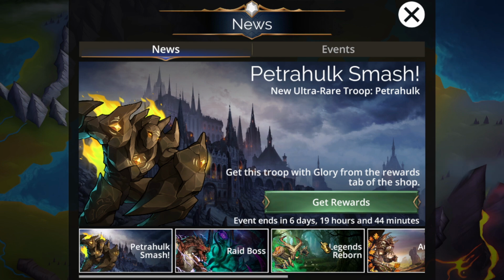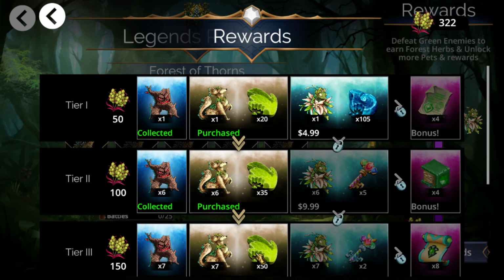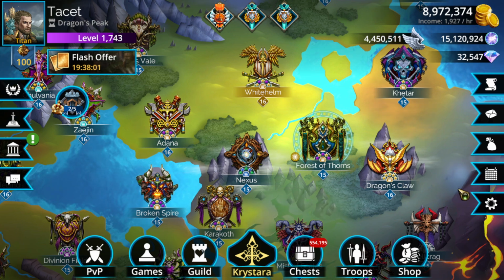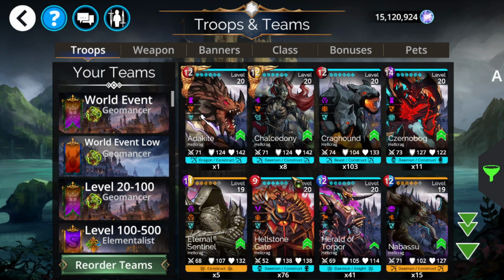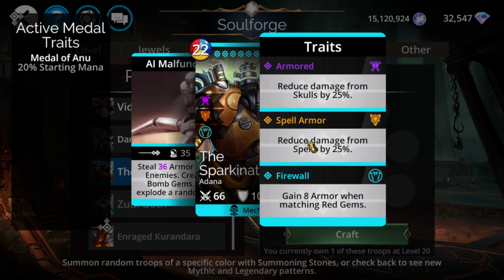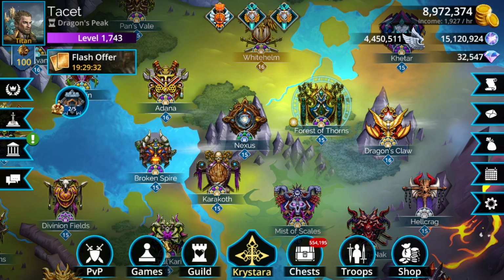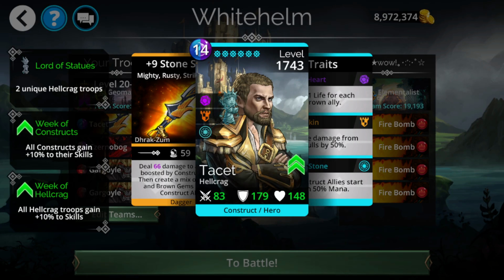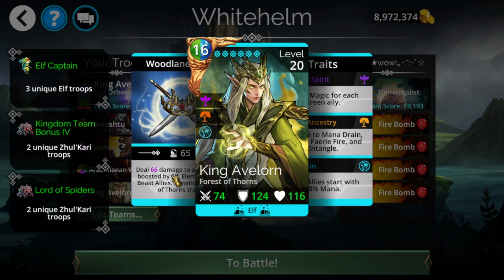Gems of War: Event Objectives | 1st Ever Legends Reborn Event and 6 New Pets Week!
Hello everyone! Today I go over the event objectives for the Gems of War Petrahulk Smash event in which the Petrahulk is added to the game. This week bring a ton of stuff like the first ever legends reborn even, a total of 6 new pets this week, and a new faction and mythic on Friday.

Here are all the teams mentioned in the video:

World Event:
[7213,7206,1228,7204,3046,1,3,2,3,1,2,1,14035]

World Event Low:
[7212,7212,1129,7213,3082,1,3,2,3,1,2,1,14035]

Depths of Sin Level 20-100:
[1266,7206,6622,6622,3046,1,3,2,3,1,2,1,14035]

Depths of Sin Level 100-500:
[1110,6146,6529,6638,3079,2,2,1,3,1,3,1,14034]

Depths of Sin Pure Faction:
[6873,6874,6874,6874,3061,1,3,1,1,3,1,2,14028]

Geomancer Class Event:
[7212,7212,1129,7212,3046,1,3,2,3,1,2,1,14035]

King Avelorn:
[6771,1252,6555,6685,3043,1,3,1,2,2,1,2,14009]